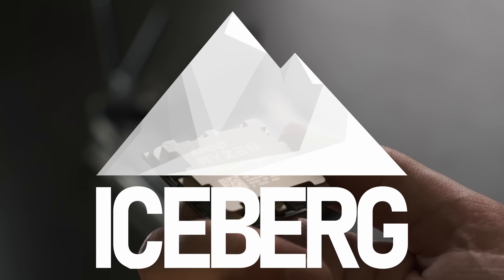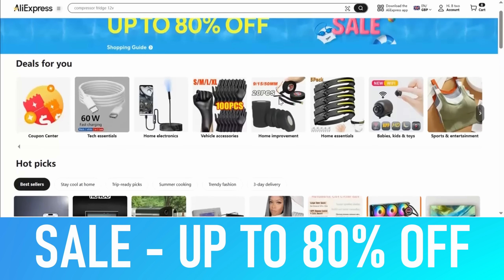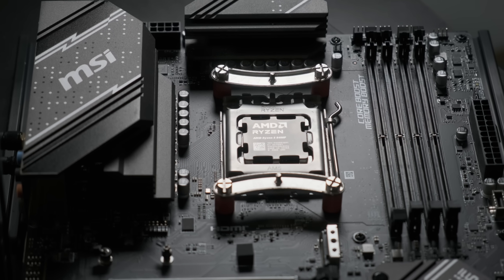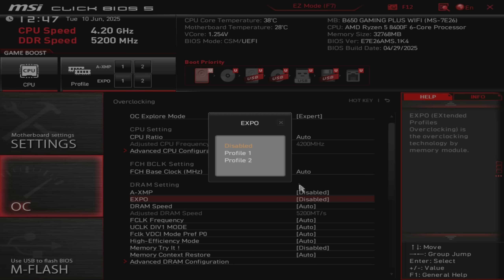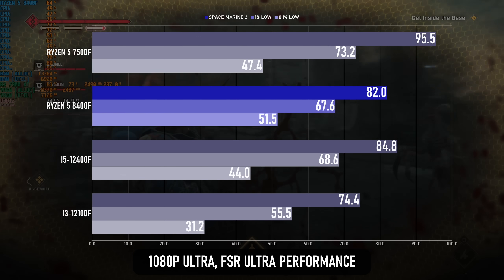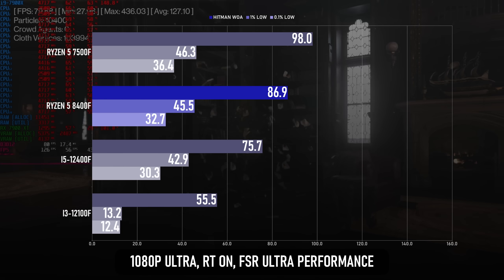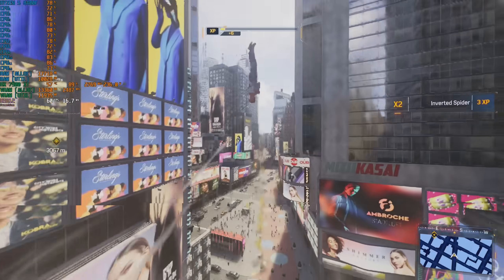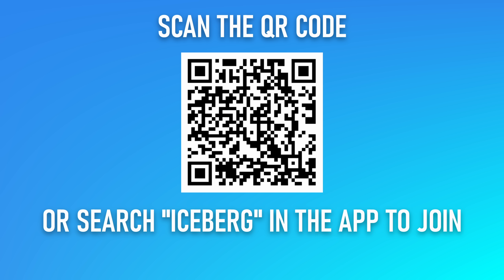The Cheapest AM5 | AMD Ryzen 5 8400F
Testing the Ryzen 5 8400F, currently the cheapest CPU on the AM5 socket, in modern & demanding games

Pick up the UPerfect 16" portable OLED display

Other deals:
GMKtec K6 Mini PC：
Mini PC Desktop Computer：
Crucial P3 Plus PCIe：
Switch Controller：

Iceberg8: £8 off orders over £30
Iceberg15: £15 off orders over £80
Iceberg25: £25 off orders over £120
Iceberg50: £50 off orders over £200

The AliExpress Cashback Challenge is running from June 9th, 00:00-June 28th 23:59. Join my team to get up to £450 cash back!

AM5 is an expensive prospect in 2025. The cheapest chip currently available on this socket is the Ryzen 5 8400F, a 6 core 12 thread CPU with less L3 cache and fewer PCIE lanes than its more mainstream competitors. Is it good enough to tide you over until something more attractive comes along?

Track names: "Binary Sunrise", "Neon Nights", "Hotline", "Vercetti Forever"

00:00 The Cheapest AM5
00:40 AliExpress Summer Sale
03:23 AMD Ryzen 5 8400F
07:42 Benchmarks
07:46 Counter Strike 2
08:31 Space Marine 2
09:17 Starfield 2
09:40 The Last of Us Part One
10:00 Spider-Man 2
10:27 Stalker 2: Heart of Chornobyl
10:43 Cyberpunk 2077
11:08 Hitman: World of Assassination
11:37 Baldur's Gate 3
11:53 9-Game Average & Synthetics
12:18 Temps
13:17 Conclusion